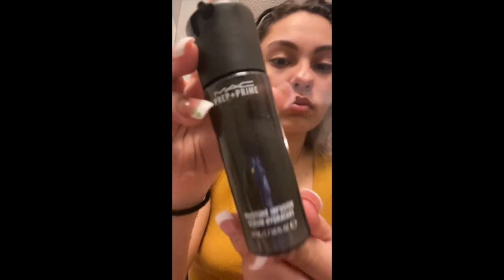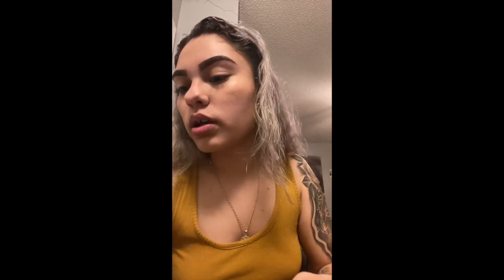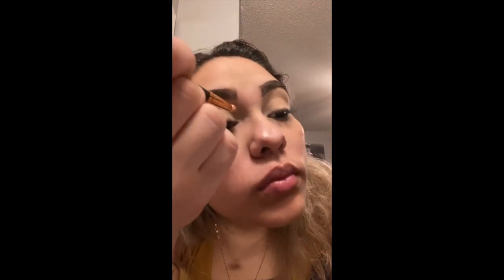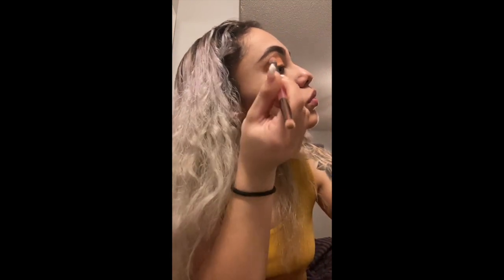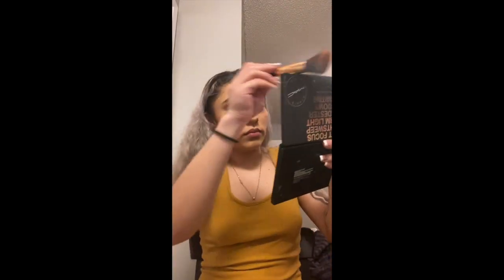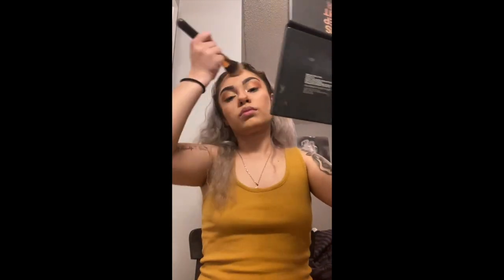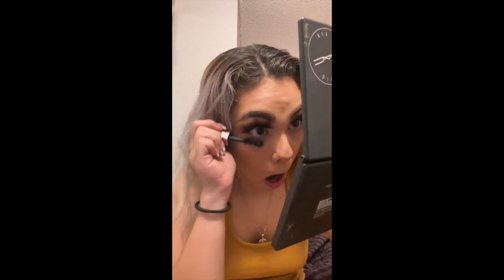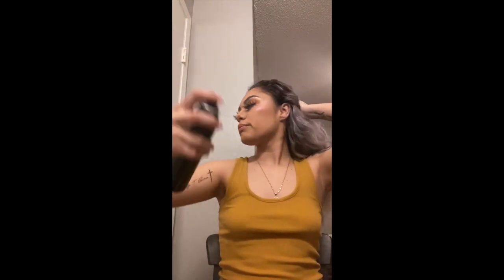My First Makeup Tutorial!!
*Prep Primer - Moisture Infusion Serum Hydrant (MAC)
*Prep Prime - Highlighter Enlumineur (MAC)
*Eyebrows - Cream Eyeliner "coffee" (ELF)
*Concealer - Eyelid Primer "translucent" (MORPHE)
*Eyelid Primer - Pro Longwear Concealer NC25 (MAC)
*1st Eyeshadow Pallet - Mischief Minx (MAC)
*2nd Eyeshadow Pallet - Naked (URBAN DECAY)
*Foundation - Studio Fix Fluid "CB8" (MAC)
*Contour - Studio Fix Sculpt And Shape Contour Pallet (MAC)
*Highlighter - Hypothermia (Jeffree Star)
*Mascara - Damn Girl (Too Faced)